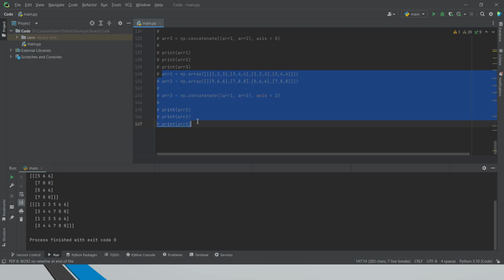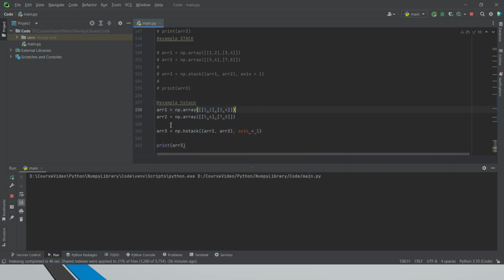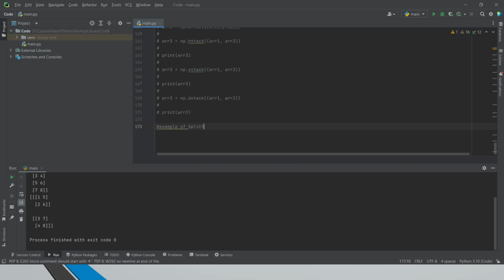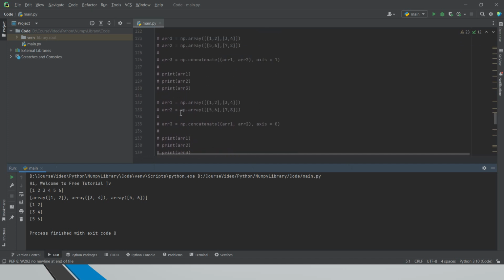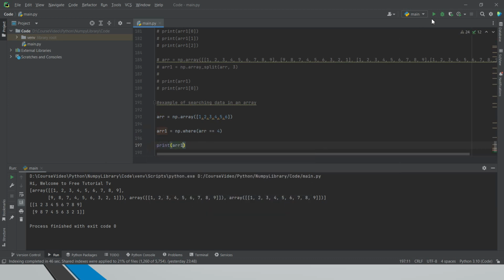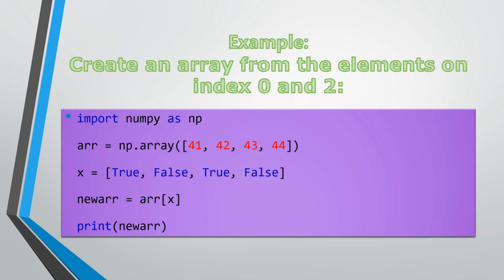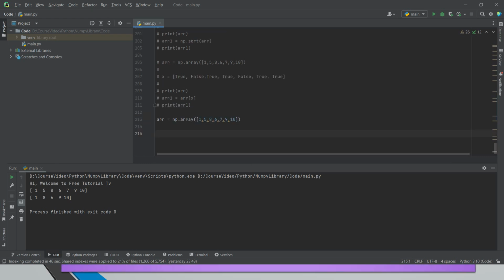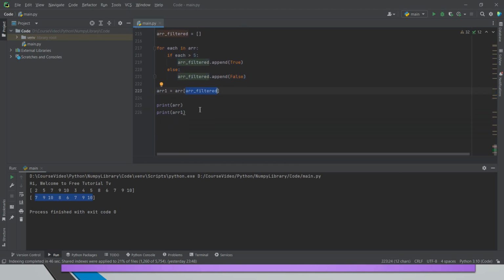8 Stack , Split, Search, Sorting, Creating new Array using Filter function in Numpy Library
This video explain various function of Numpy Library like
Stack
Sort
Filter array

Commonly use in AI Application, Data science and Machine Learning.

Stack: 1:20
hstack: 2:00
vStack: 3:19
dstack: 3:22
Split: 4:17
Search: 08:42
Sort: 10:26
Filter array: 11:53